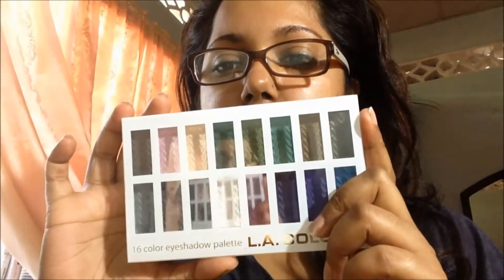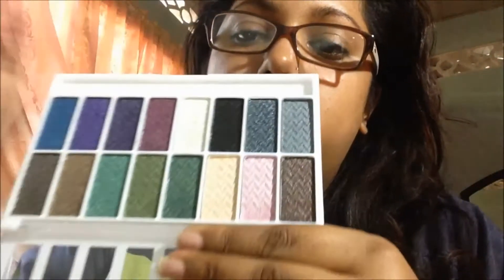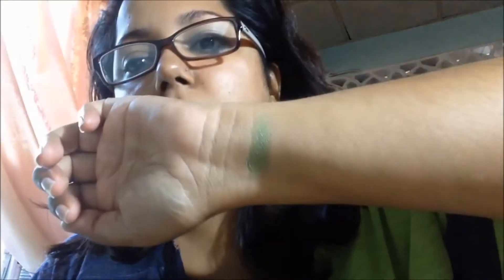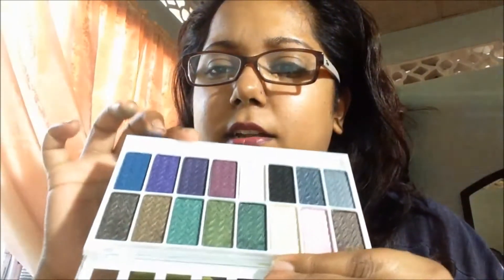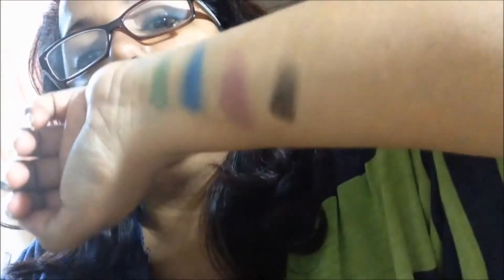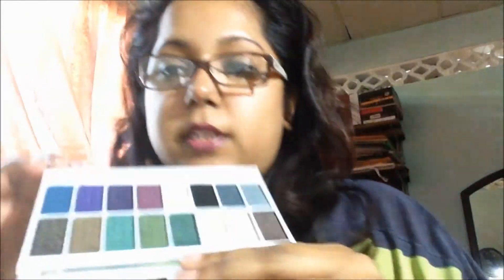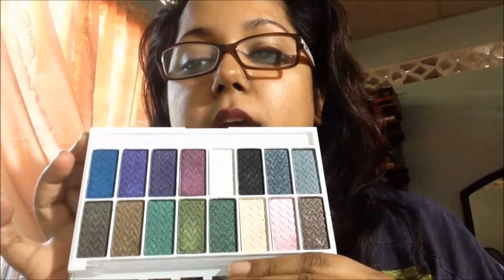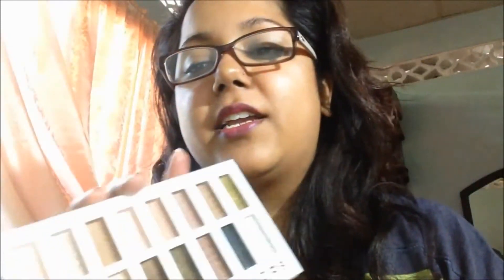Review and Demo- LA Colors Smokin 16 Color eyeshadow palette